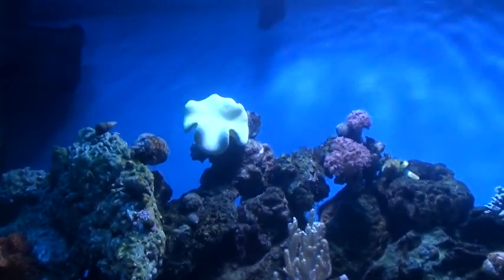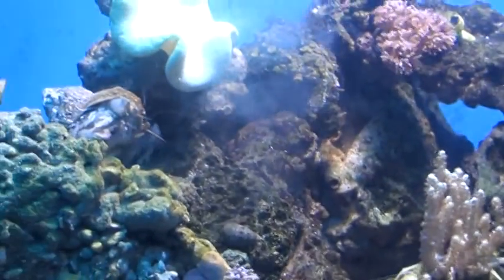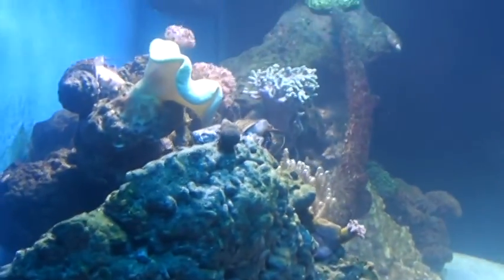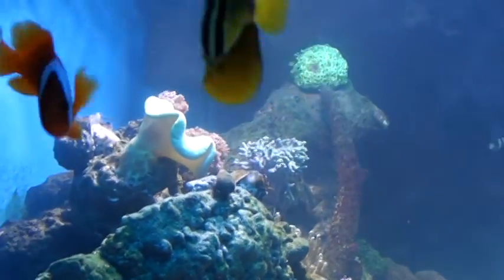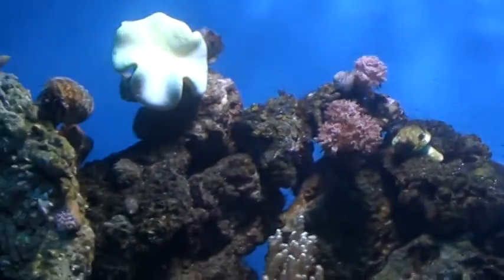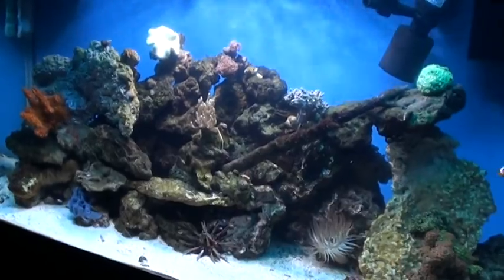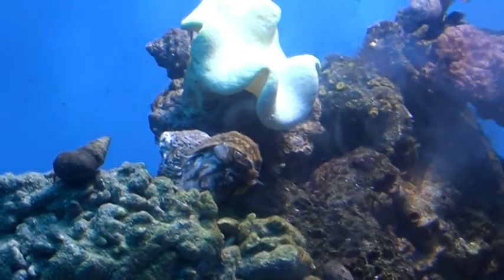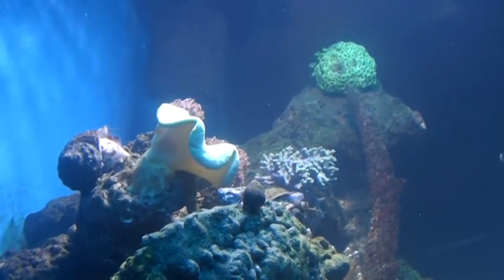Turbo Snails spawning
My turbo snails are mating and releasing sperm into the aquarium.